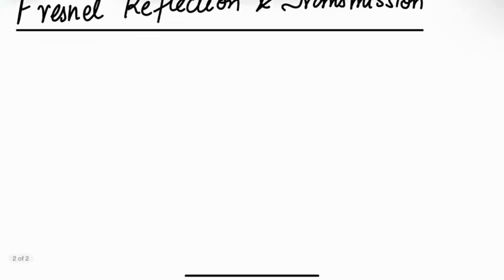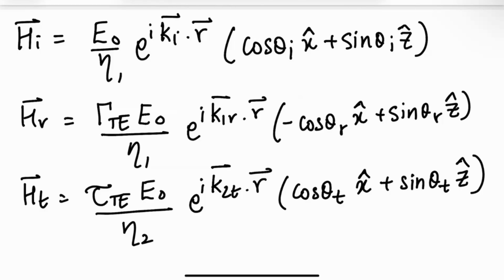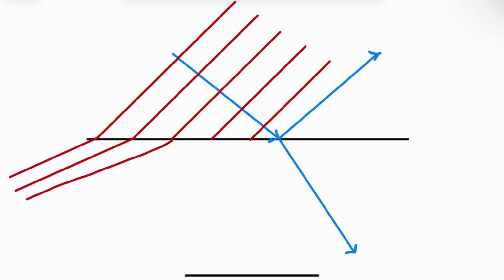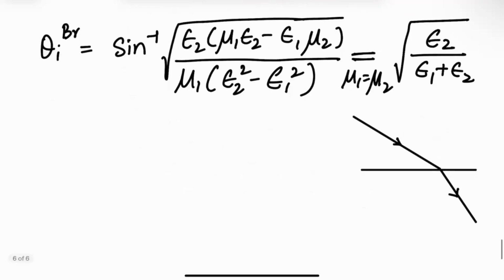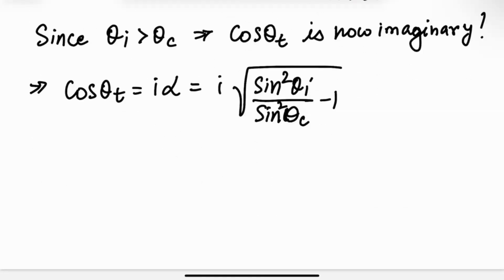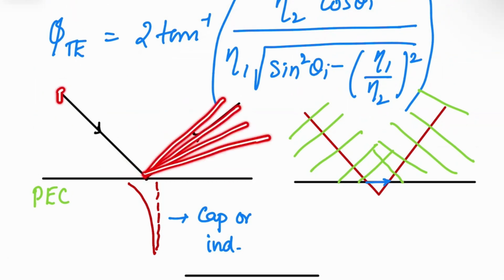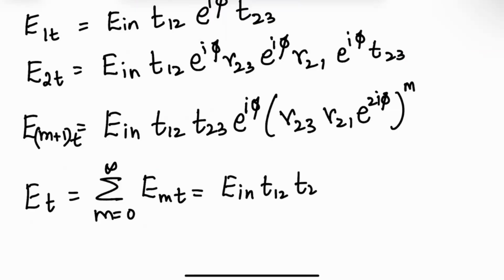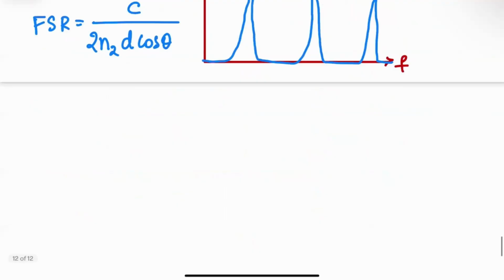EM19 - Fresnel Reflection and Transmission, Goos-Hanchen Phase Shift; Fabry Perot Resonance